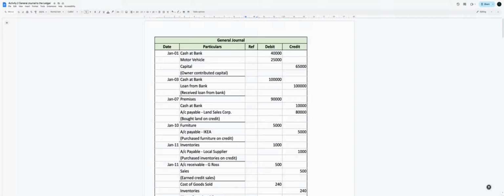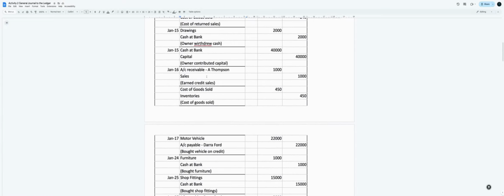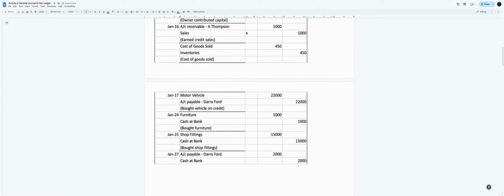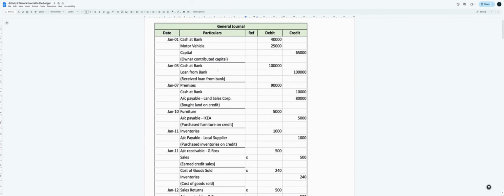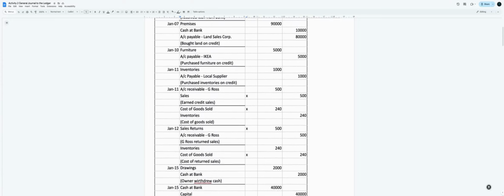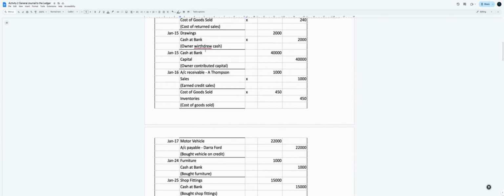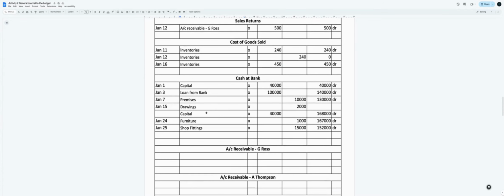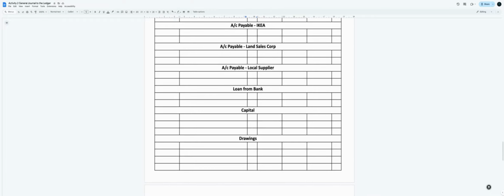Posting from the General Journal to the Ledger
In this introductory video, I go through the steps you should go through when posting from the General Journal to the Ledger.